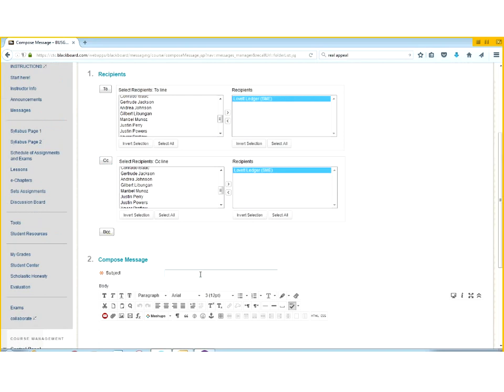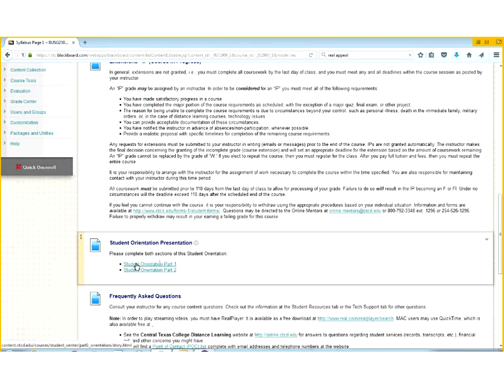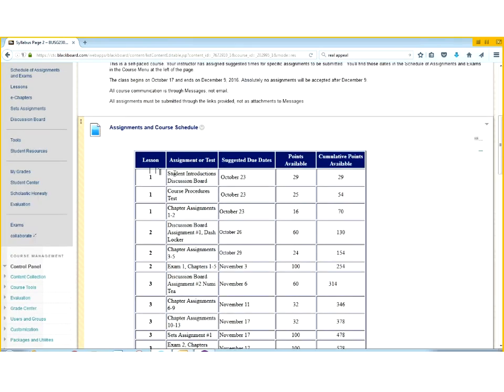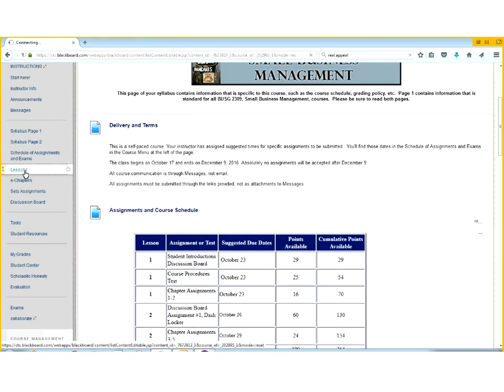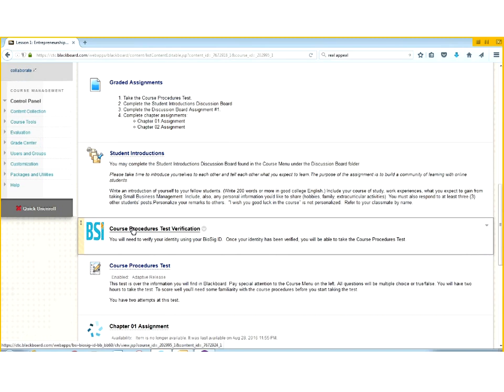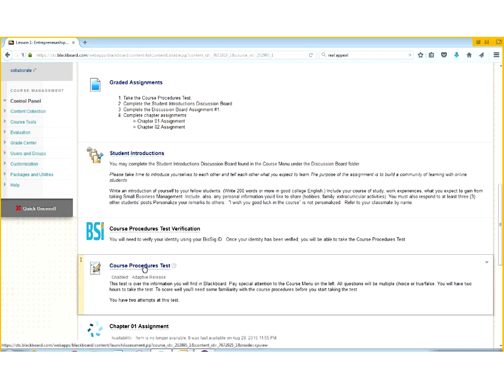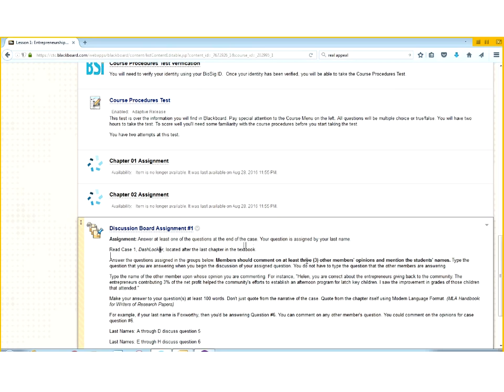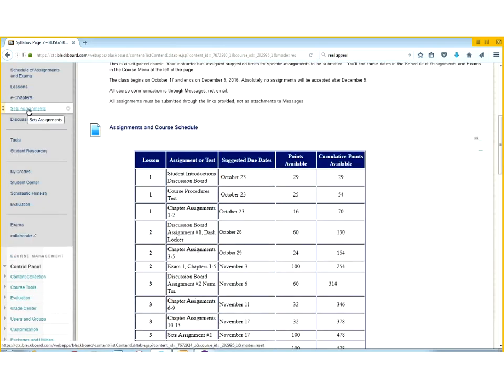busg2309-part1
Les Ledger Course Introduction BUSG 2309